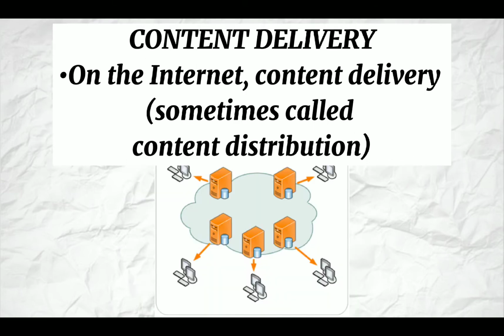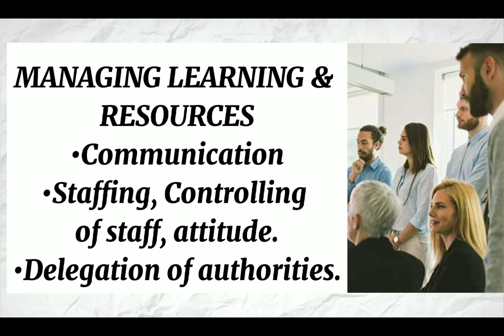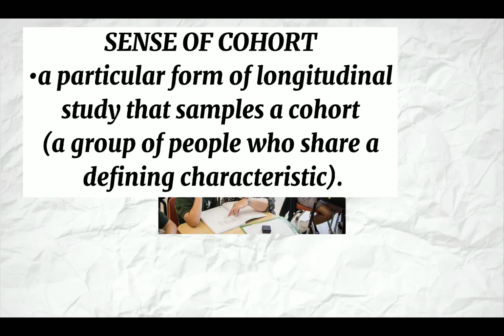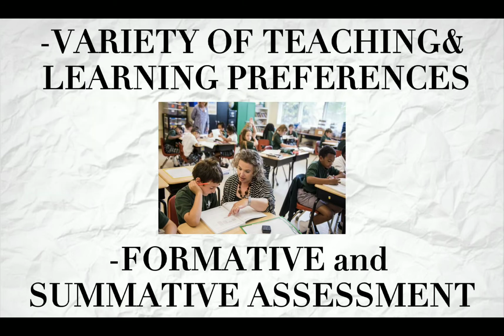MODULE 2. LESSON 2. TEACHING WITH TECHNOLOGY